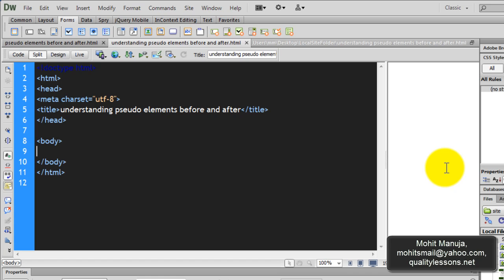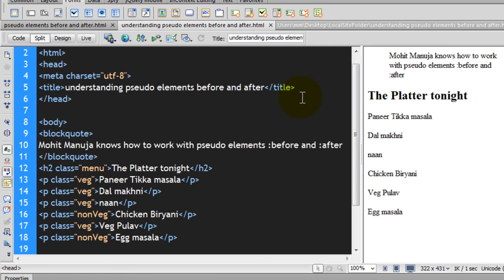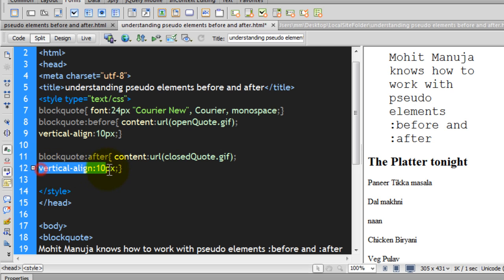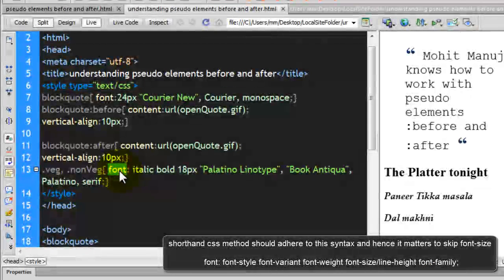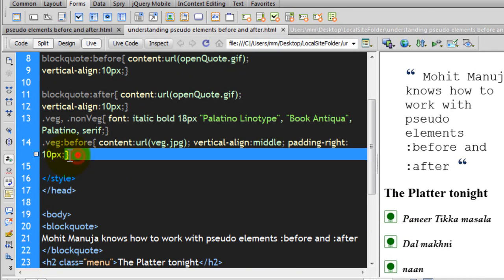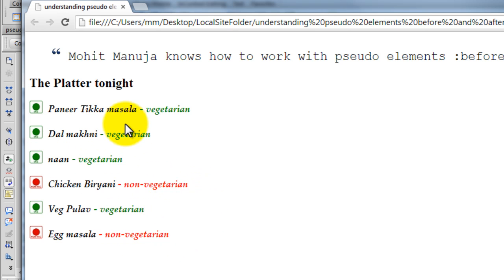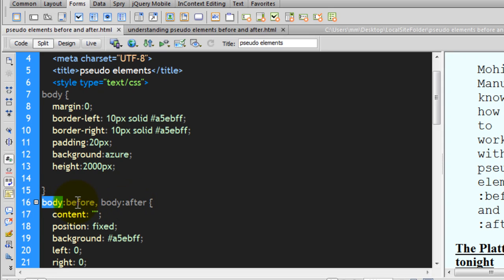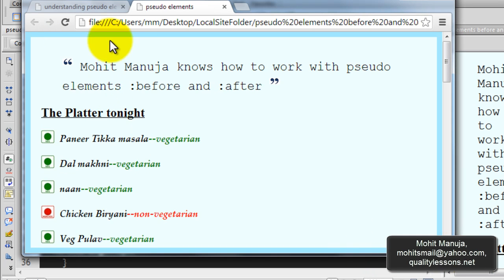Understanding Pseudo elements- :before and :after (Part 2)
Understanding Pseudo elements- :before and :after
with the help of the content property and pseudo elements :beofre and :after you can add some content before and after your elements or your existing content.

What Does A Pseudo-Element Do?
A pseudo-element does exactly what the word implies. It creates a phoney element and inserts it before or after the content of the element that you've targeted.
The word "pseudo" is a transliteration of a Greek word that basically means "lying, deceitful, false." So, calling them pseudo-elements is appropriate, because they don't actually change anything in the document. Rather, they insert ghost-like elements that are visible to the user and that are style-able in the CSS.